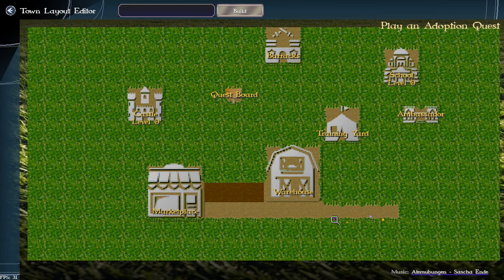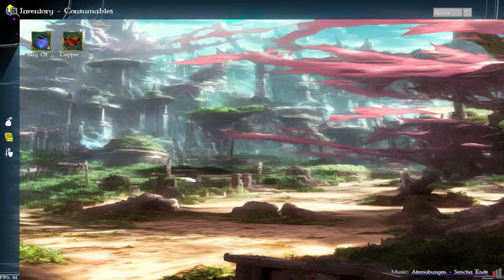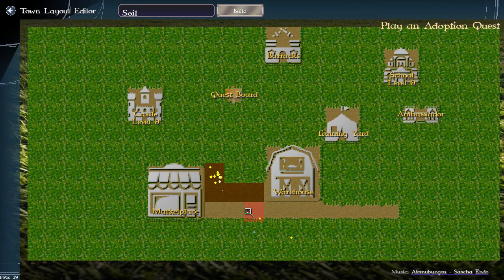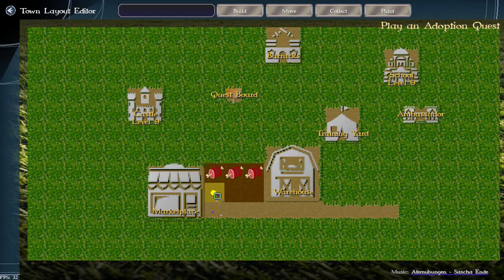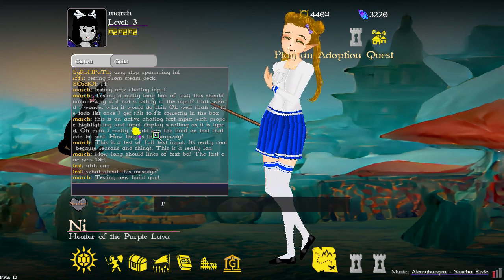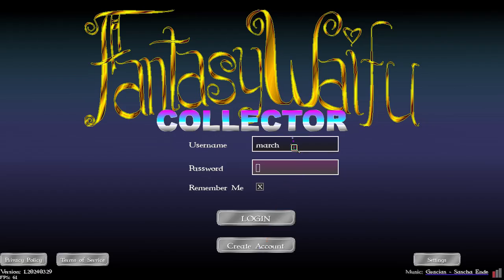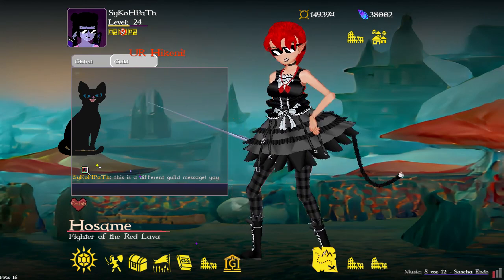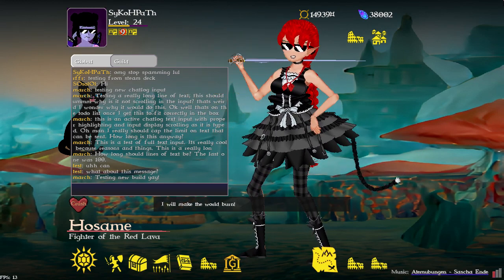March "Town" Update - Fantasy Waifu Collector - ALPHA v1.20240329 Free Play Gacha Game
March's update had a lot of work fixing and redoing a couple core systems, mainly the Townbuilder and Chat. Guild chat is now available, yay! For the full changelog, please see the link above.

Instead of doing "Dev Log" videos, I'm focusing these on the actual game updates and releases. Let me know what you think!